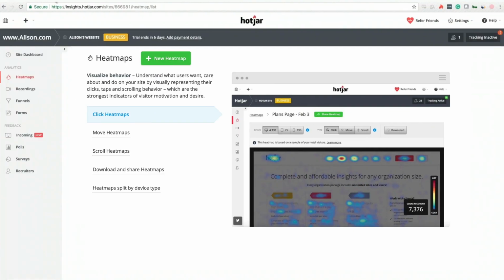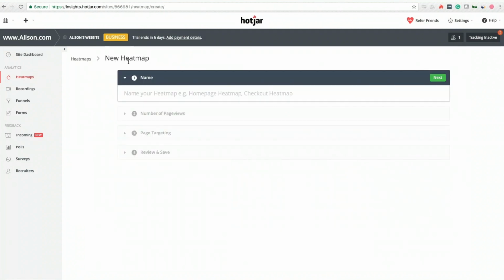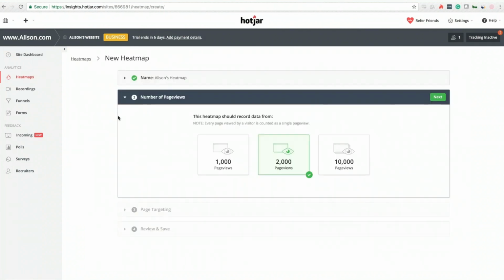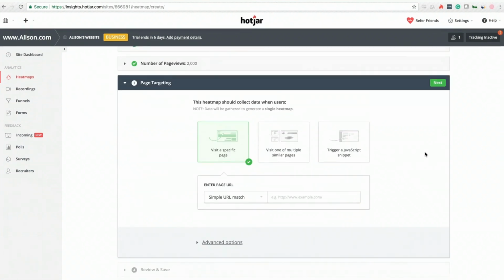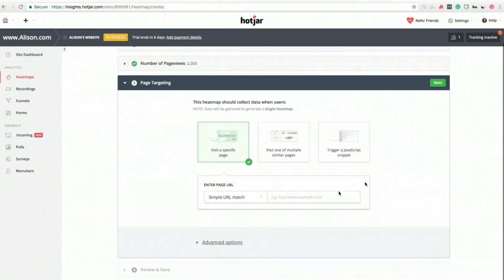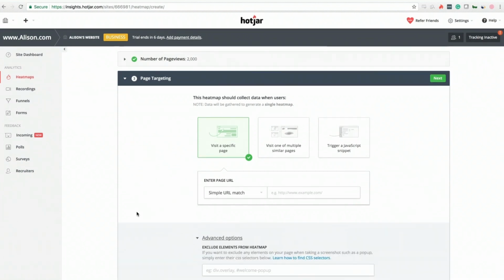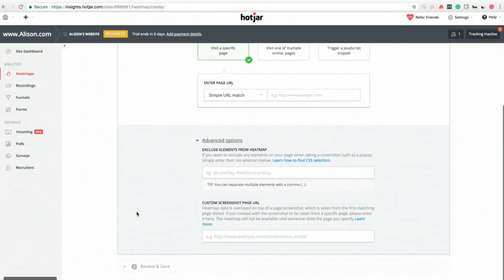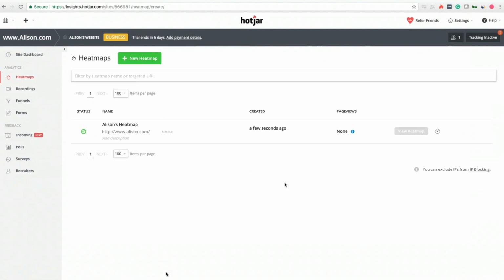Creating a heat map in 5 steps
To get a heatmap of any site page you are interested in, you will need to use a heat mapping tool like Hotjar to collect and render the data for you.

Here's what you do:

and sign up for a free account (or look at the pricing page if you want to give the Business plan a go)
Follow the sign-up instructions to install the Hotjar script on your website.

Once your script is installed and verified, you are five minutes away from your first heatmap. Here are the steps you need to take to get your first heat map up and running: